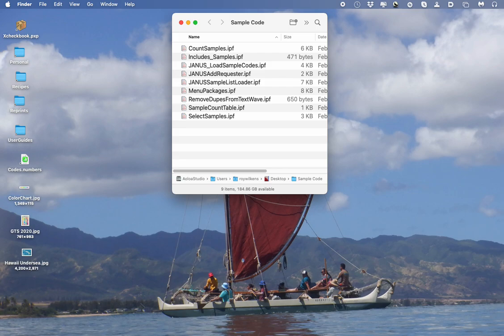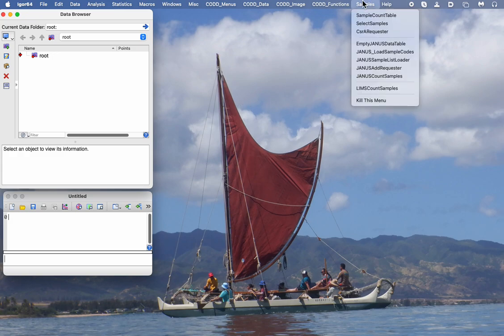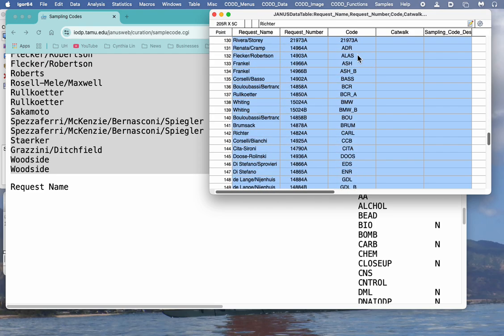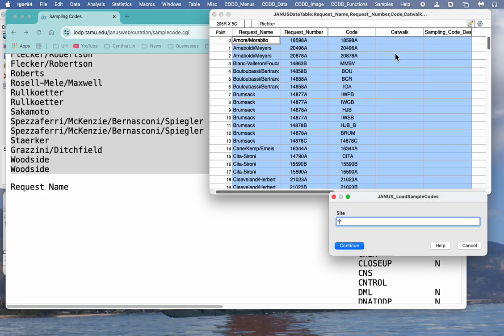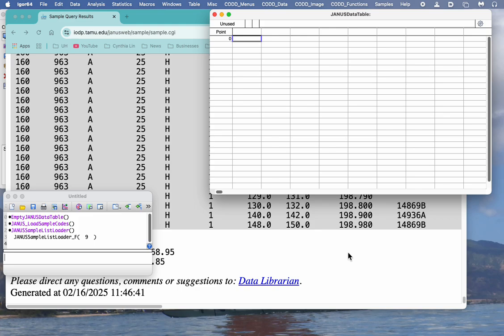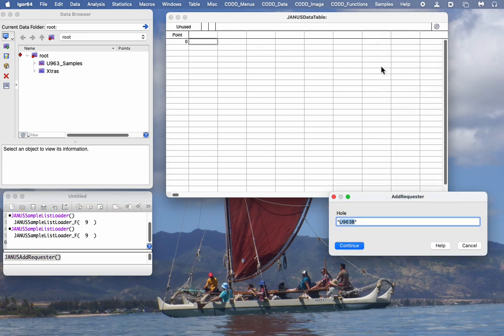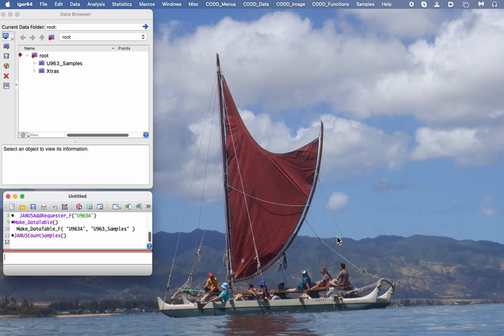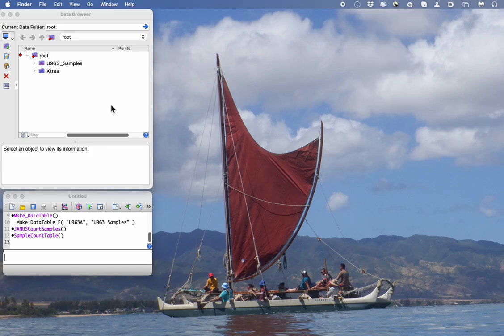CODD Samples Menu Demo